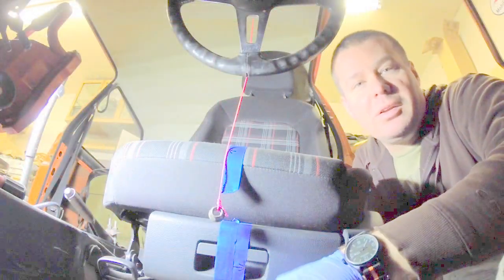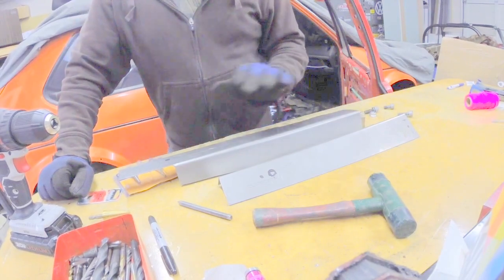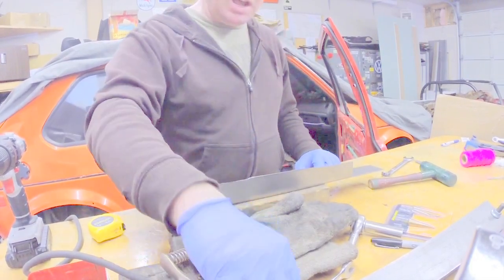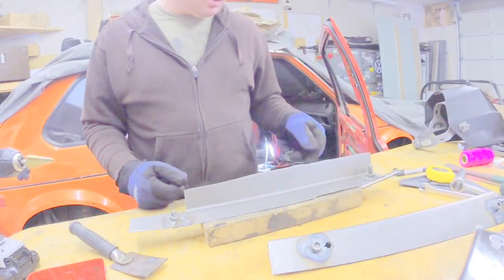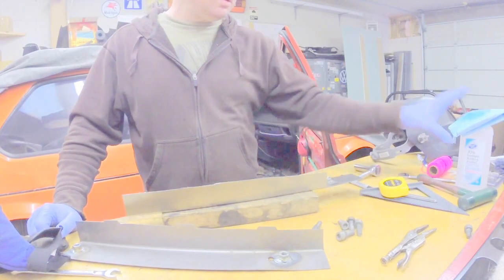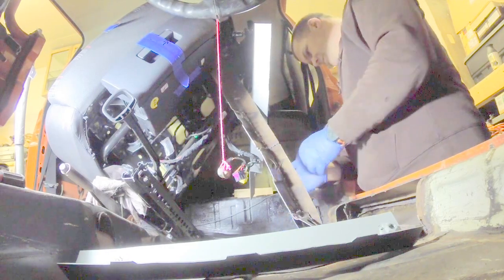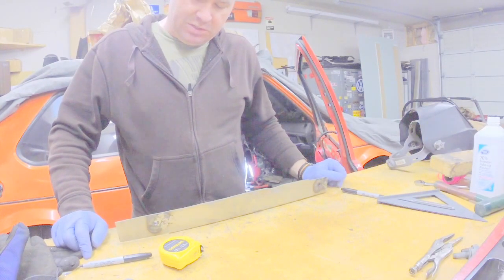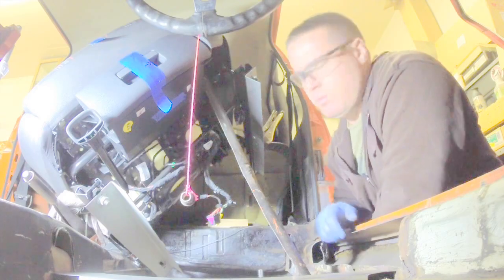Finishing MK7 GTI Driver's side seat-1975 VW Rabbit 1.8t 20v ep 9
You've been waiting for me to wrap up the drivers side mounts!!! I'm so close I can taste it!
But- I have to correct a few mistakes during the build, and I'm really close to bolting in the MK7 GTI seats into this 1975 VW Rabbit!